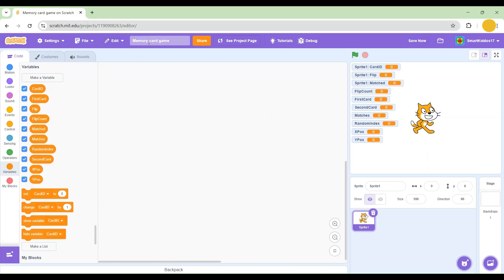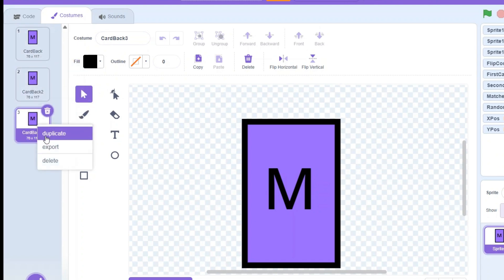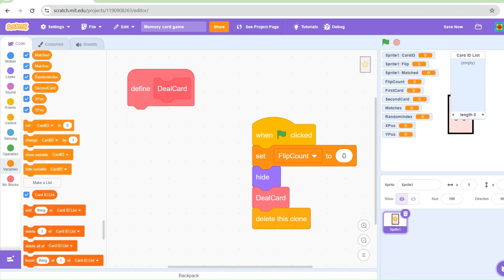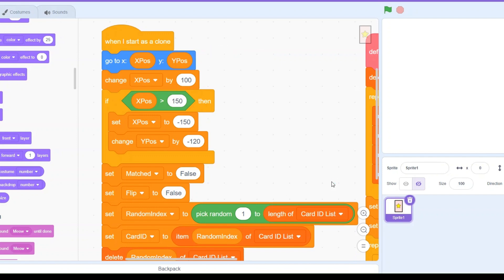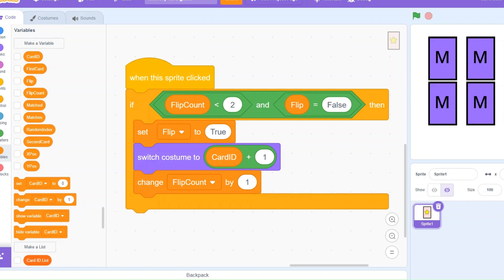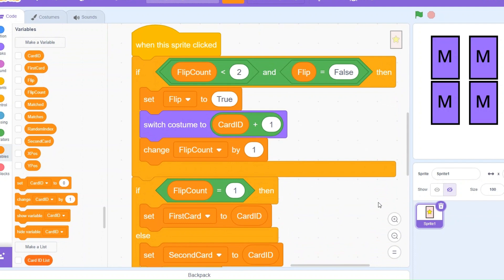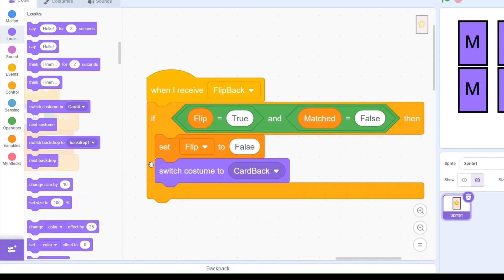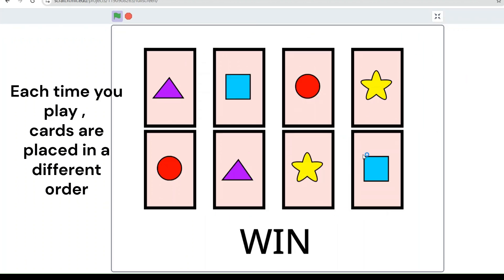How to make a memory game in scratch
Hello smart kiddos! Today , we will continue teaching scratch it coding . In this video , we will make a memory card game in scratch!

scratch it
scratch it for kids
scratch for kids
scratch it for beginners
scratch for beginners
MIT scratch
interactive game
game in scratch it
memory card game
Memory Game
memory game in scratch
Memory Game in scratch it
how to make a memory card game in scratch
how to make memory game in coding
memory card game with code
how to make a Memory Game in Scratch it
memory match game in scratch
Memory match in scratch it
memory game in scratch it smart kiddos
Memory Card Game in scratch smart kiddos
smartkiddos coding
smart kiddos scratch